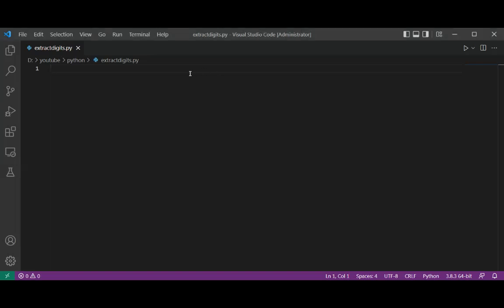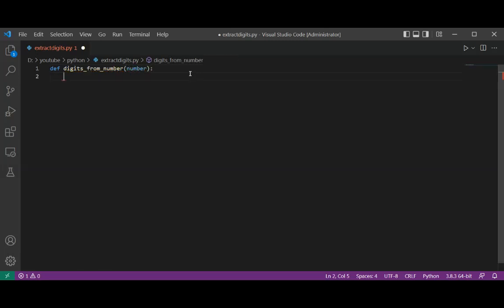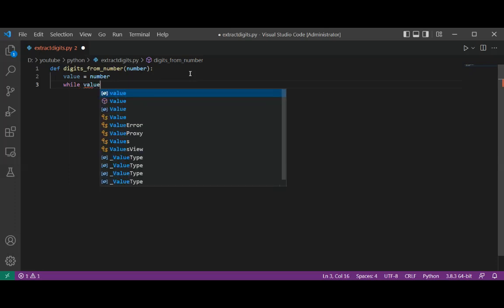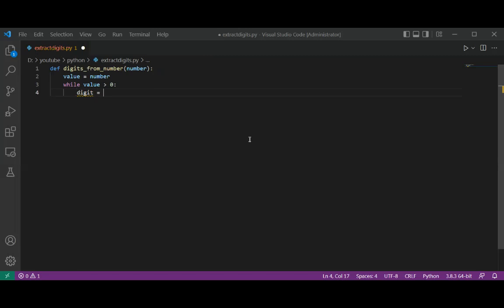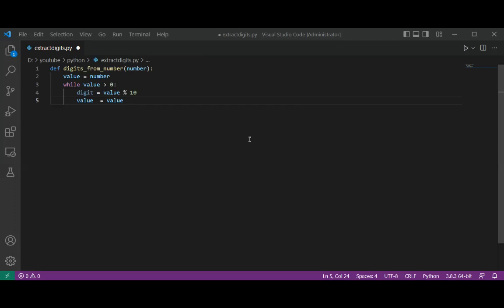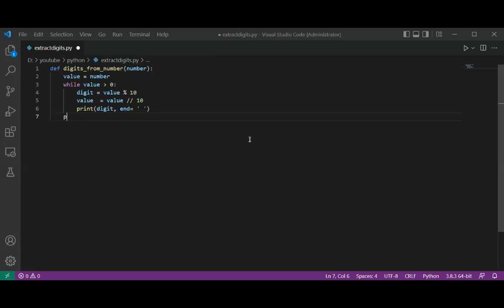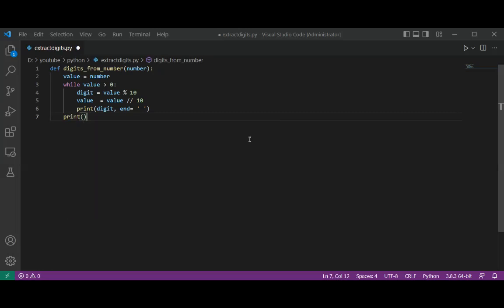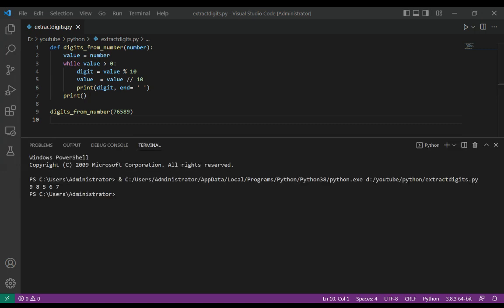How To extract the digits of a number in Python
In this video we will learn how to extract the digits of a number, combine modulo and division in Python.